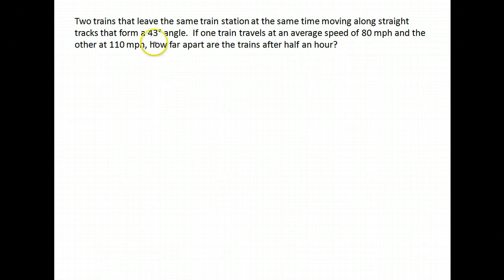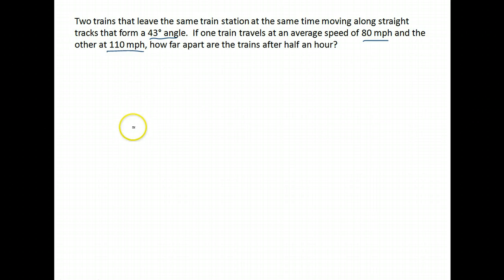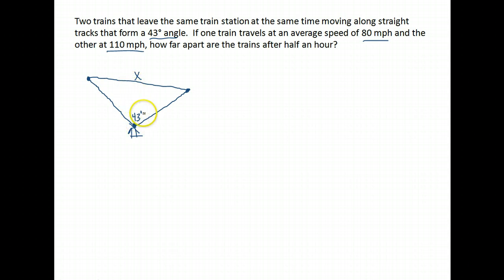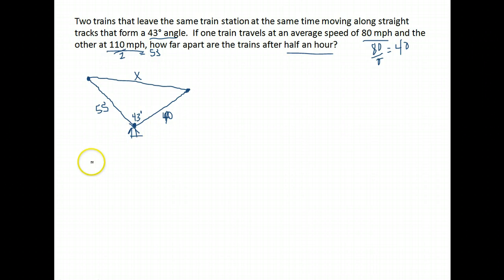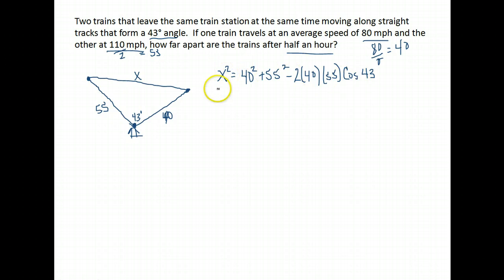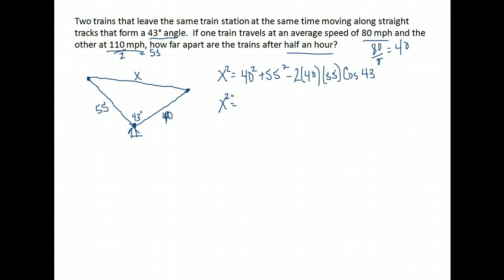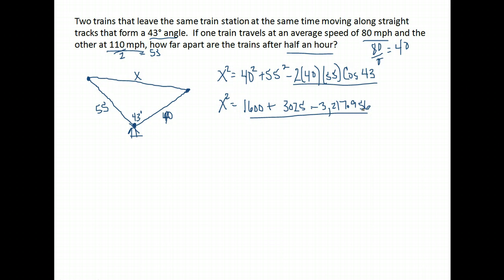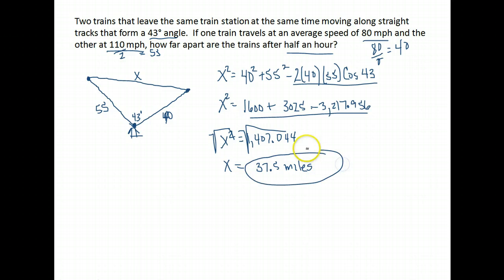Trig---U2A2 law of cosines application 3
Trig---U2A2 law of cosines